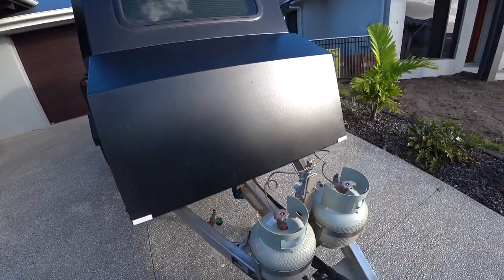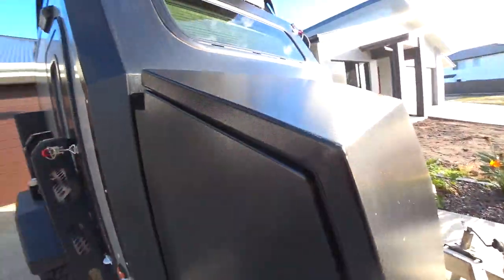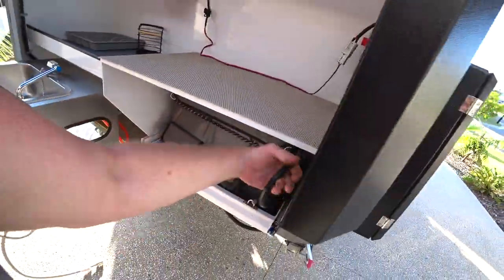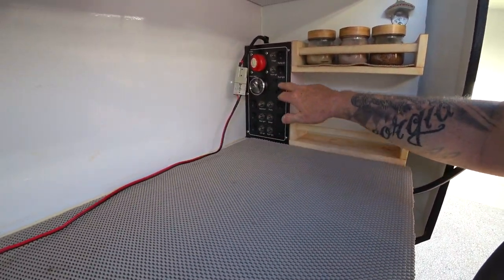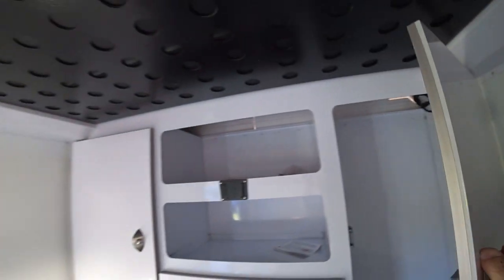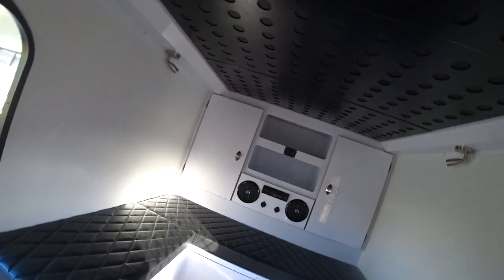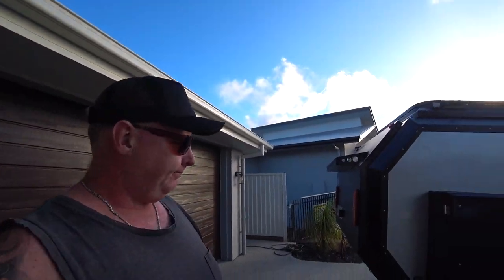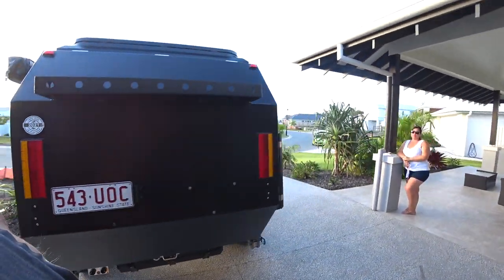Armor X10 Camper Review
Armor X10 walk around